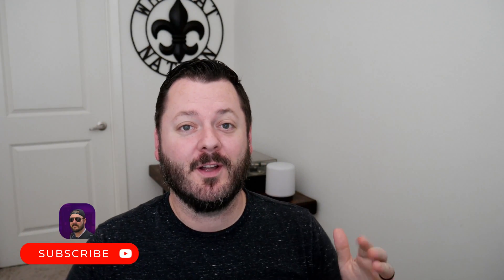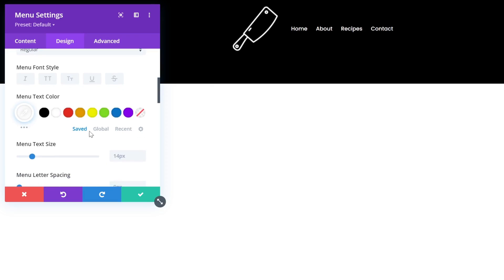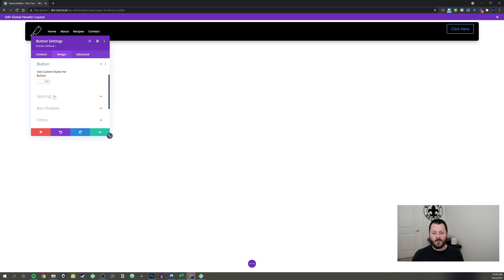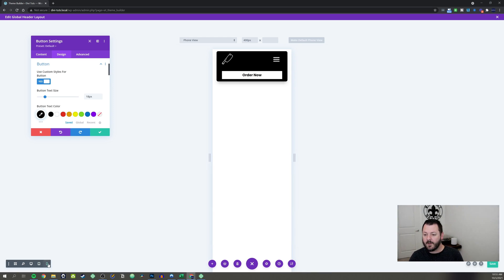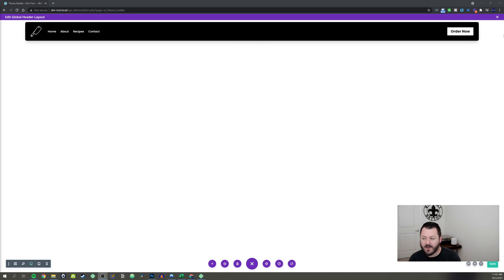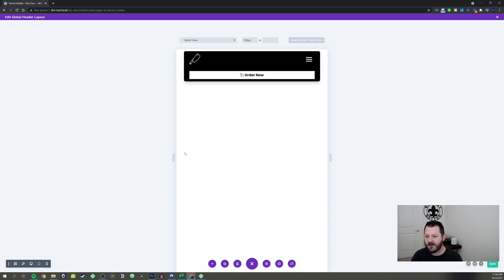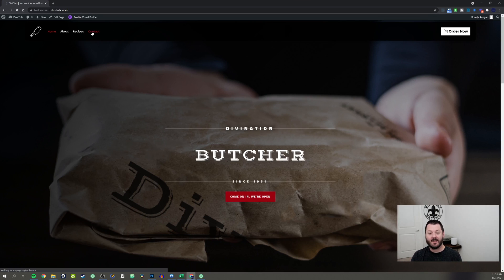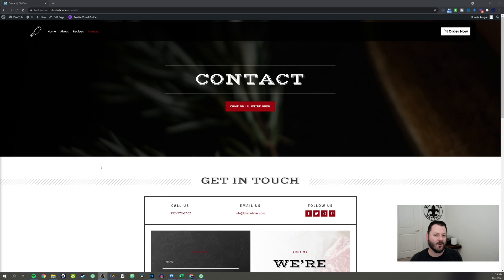How To Build A Custom Divi Menu 2021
The Divi Builder is insanely powerful. In this video, we keep the tradition alive and show you how to build a custom Divi menu.

0:00 - Get ready for custom menu goodness!
0:30 - Let's get building...
10:10 - Time to adjust for mobile
13:24 - Don't forget to download the layout
13:37 - On to the Apple Style Header Build